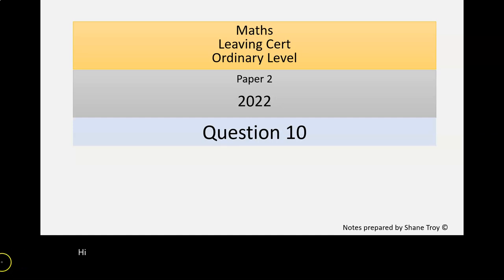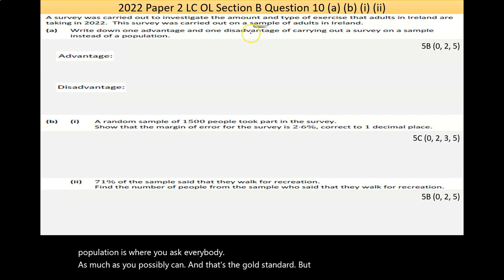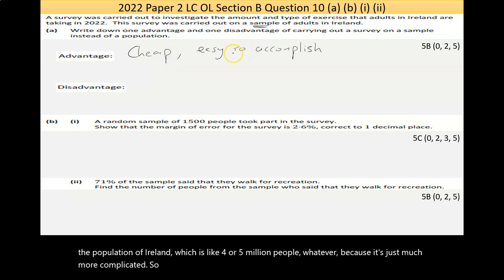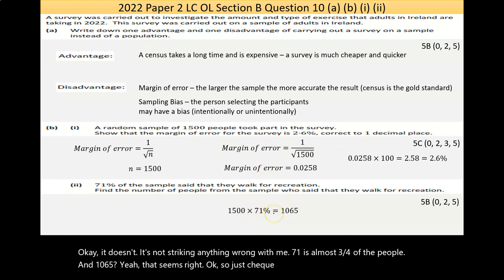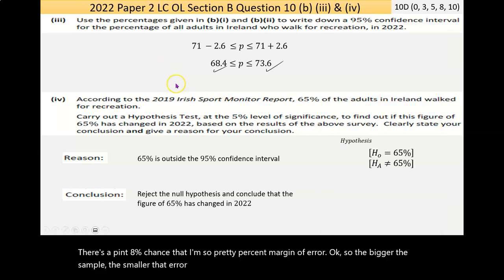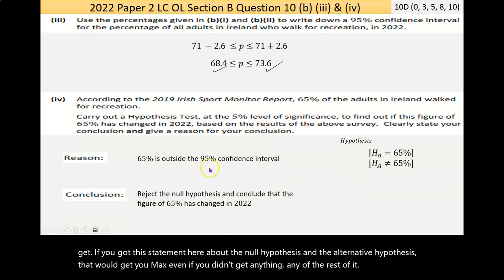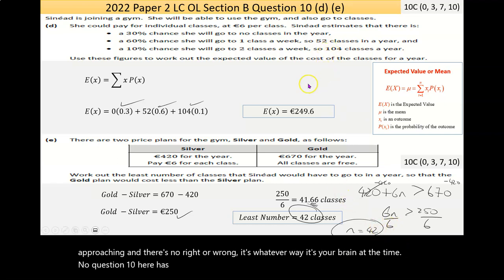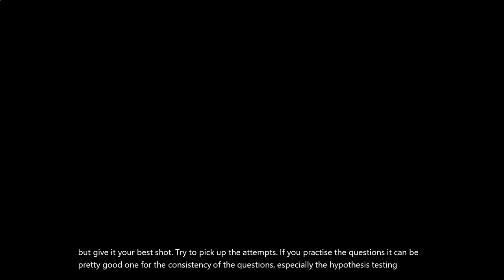2022 Paper 2 LC OL Question 10